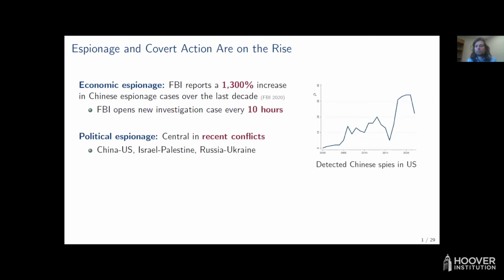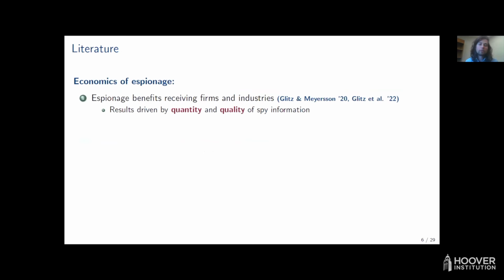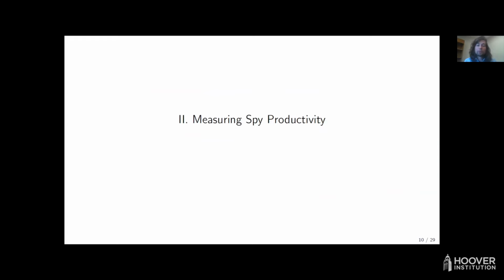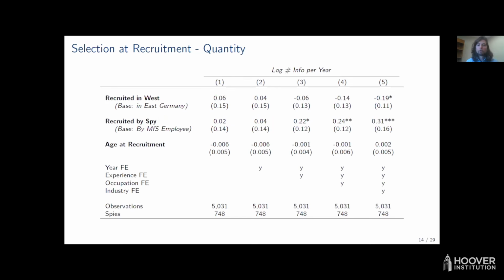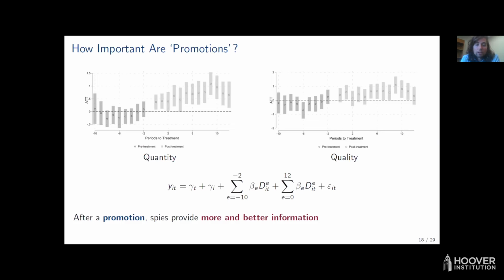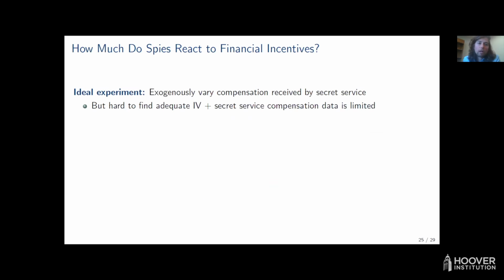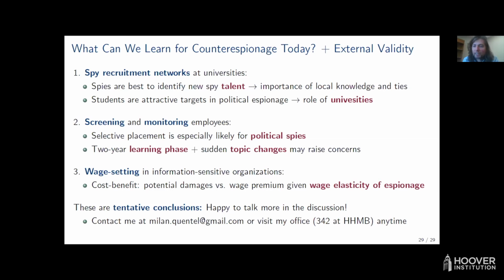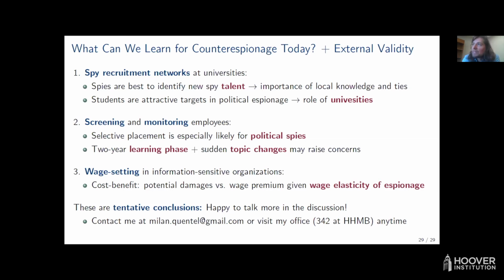Spies | Using Text As Data In Policy Analysis | Hoover Institution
Hoover Institution, Stanford University

Our 28th workshop features a conversation with Milan Quentelon “Spies” on November 12, 2024, from 9:30AM – 11:00AM PT.

The Hoover Institution Workshop on Using Text as Data in Policy Analysis showcases applications of natural language processing, structured human readings, and machine learning methods to analyze text as data for examining policy issues in economics, history, national security, political science, and other fields.

Milan Quentel is a Hoover Fellow at Stanford University’s Hoover Institution. In his primary research agenda, he studies the economic implications of the climate change transition. A particular focus of his work is to understand the aggregate and redistributive welfare effects of renewable energy policies and to support policymakers in designing an effective and just climate transition. In a separate research agenda, he studies espionage using historical data from the Cold War to inform counter-espionage activities in the 21st century. He holds a Ph.D. in Economics from Universitat Pompeu Fabra in Barcelona, Spain.

Steven J. Davis is the Thomas W. and Susan B. Ford Senior Fellow at the Hoover Institution and Senior Fellow at the Stanford Institute for Economic Policy Research. He studies business dynamics, labor markets, and public policy. He advises the U.S. Congressional Budget Office and the Federal Reserve Bank of Atlanta, co-organizes the Asian Monetary Policy Forum and is co-creator of the Economic Policy Uncertainty Indices, the Survey of Business Uncertainty, and the Survey of Working Arrangements and Attitudes.

Erin Baggott Carter is a Hoover Fellow at the Hoover Institution at Stanford University. She is also an assistant professor in the Department of Political Science and International Relations at the University of Southern California, a faculty affiliate at the Center on Democracy, Development and the Rule of Law (CDDRL) at Stanford University’s Freeman Spogli Institute, and a nonresident scholar at the 21st Century China Center at UC San Diego. She has previously held fellowships at the CDDRL and Stanford’s Center for International Security and Cooperation. She received a PhD in political science from Harvard University.